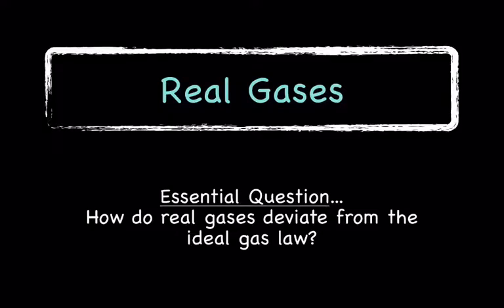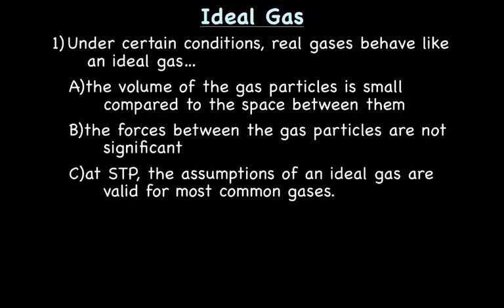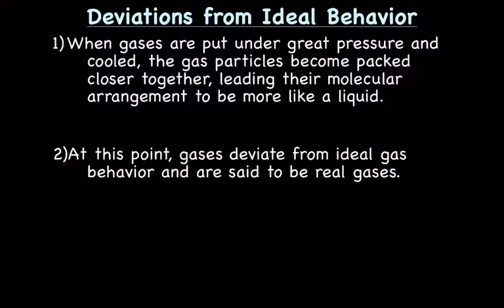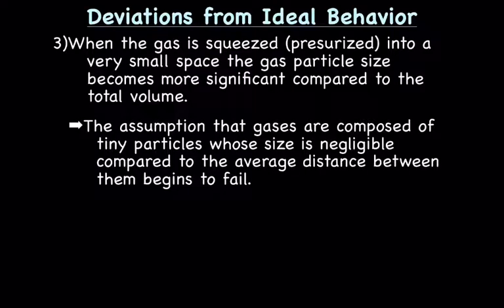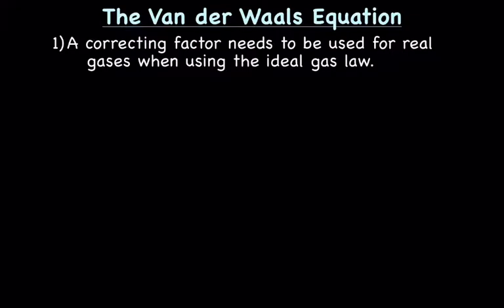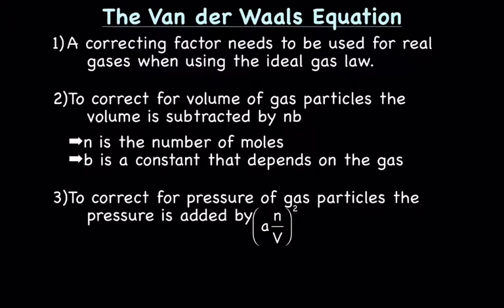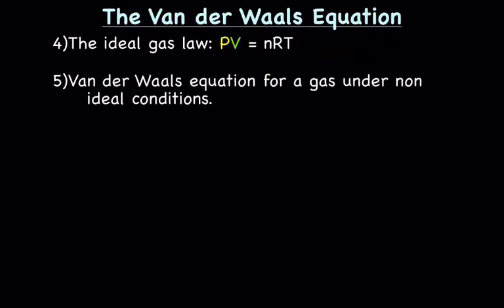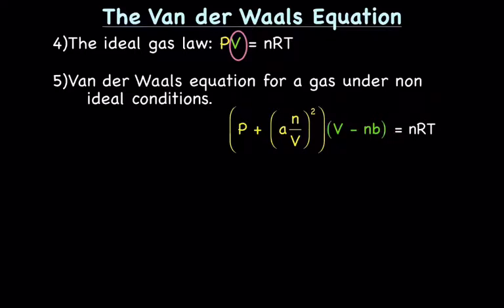Real Gases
During this lecture we will discuss when a gas does not follow the assumptions for a real gas.